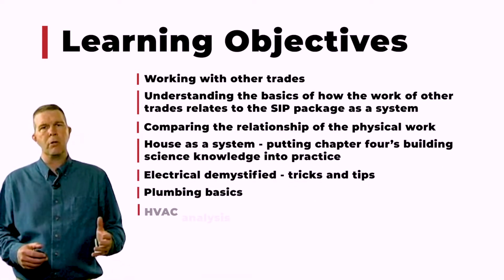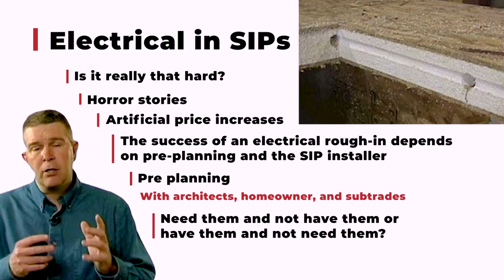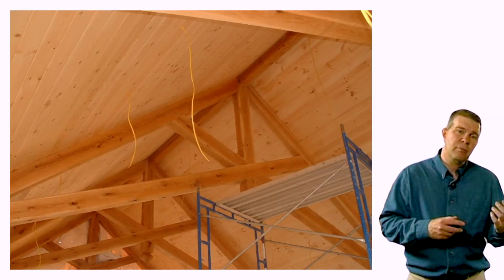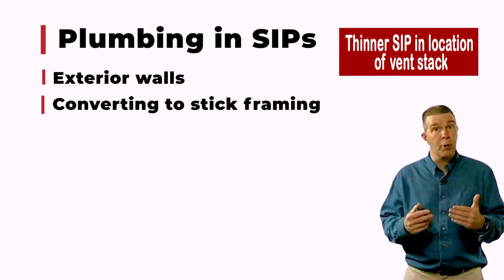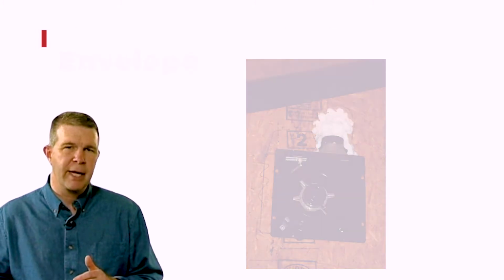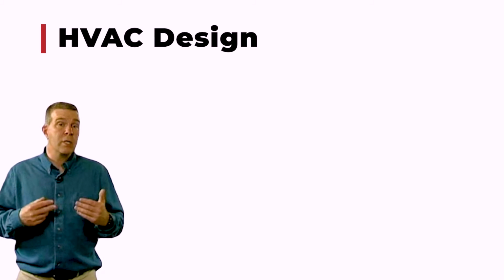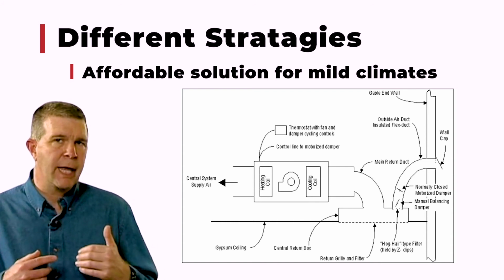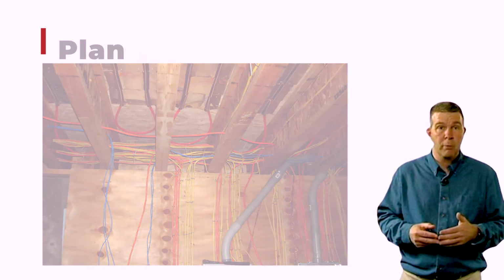Lesson 8/10 - Integrating Mechanical Systems with SIPs - BEST Program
This is brand new, renamed, digitally remastered to high definition video from the older, former Building Education with SIPs Training (BEST) training program # 8 called "INTEGRATING MECHANICAL SYSTEMS WITH SIPs". See more information on where to buy SIPs, AIA continuing education credits and becoming a SIP Registered Master Builder under the education section.

SIPA Online Learning Unit: INTEGRATING MECHANICAL SYSTEMS WITH SIPS
COURSE ID:         BESTS08-OD
AIA CREDIT:         One CEU credit hour/HSW
VIDEO LENGTH:  49:20

Summary: In this lesson, SIPschool founder Al Cobb explains on how to integrate mechanical systems into a SIPs project. Topics include working with mechanicals trades, HVAC analysis and how to control pressure conditions that can lead to back-drafting of combustion appliances.

Learning Objectives: INTEGRATING MECHANICAL SYSTEMS WITH SIPS

- Recognize the importance of pre-construction meetings and layout reviews in order to work efficiently with other trades
- Understand how the work of other trades relates to the SIP package as a system
- Explain specifically how to integrate electrical and plumbing work into SIP installation
- Understand the importance of an HVAC analysis and how it should affect the SIP project
- Describe how indoor pollutants can be controlled with mechanical ventilation
- Identify the purpose of blower door and duct testing
- Summarize how to avoid back-drafting of combustion appliances

After watching the video, create a password and take the 10-question INTEGRATING MECHANICAL SYSTEMS WITH SIPS test.  You will receive a Certificate of Completion upon logging in and passing the test. Your Continuing Education credit will be reported to AIA if you include an AIA number with your personal information

For a PDF study guide on Study Guide: INTEGRATING MECHANICAL SYSTEMS WITH SIPS

Thank you for your interest in Structural Insulated Panels (SIPs). for more information.